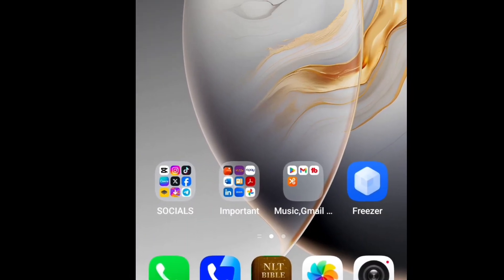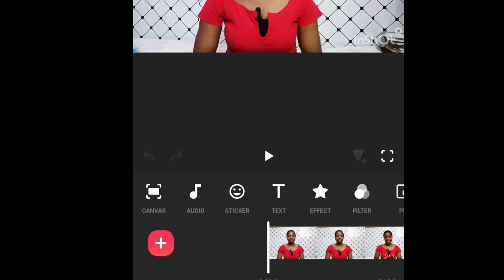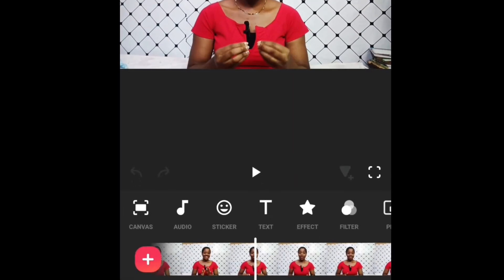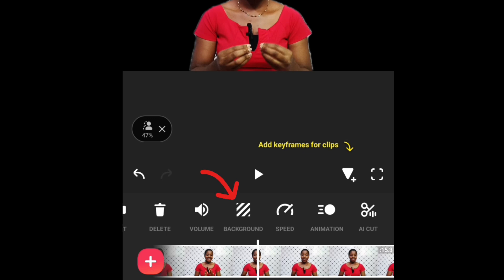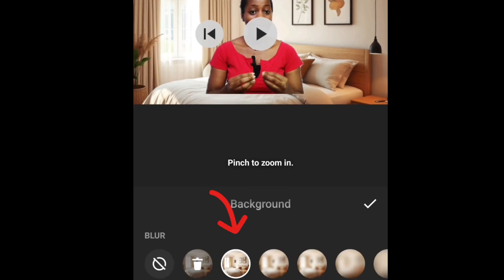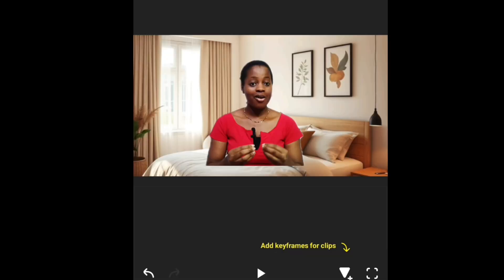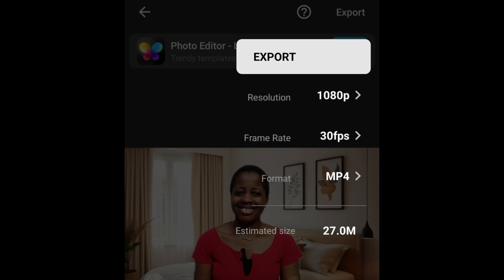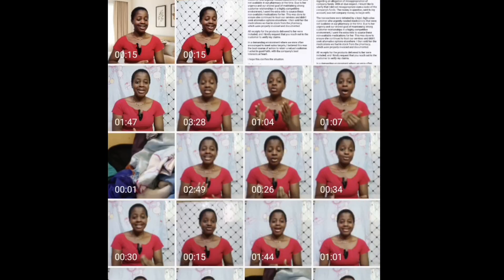How I change my video background for FREE (NOT CapCut Pro Features)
Today's video is on how to change your video background, how I achieve my free fake  realistic background since CapCut has gone pro and requires subscription to unlock its pro features, I figured out how to change my backgrounds without paying and without using the CapCut pro features. Hence I'm able to create my professional-quality videos without breaking the bank using these techniques.

Youtube is NOT FOR THE WEAK | My Expectations Versus The Reality | 1000 subscribers | 4000 watch hrs